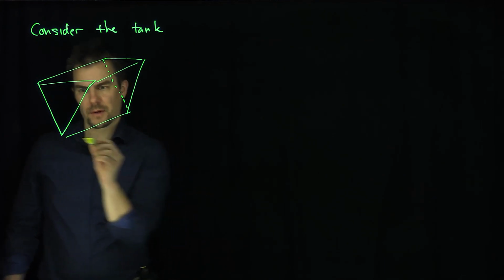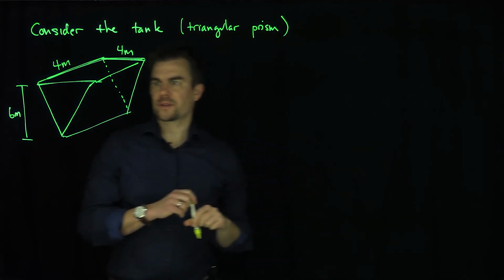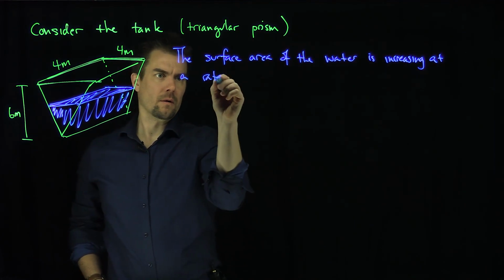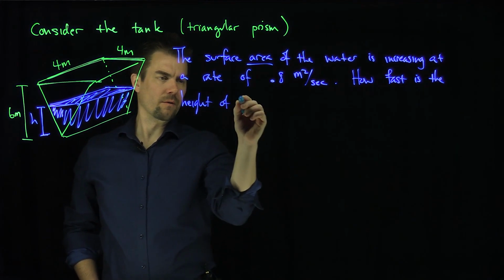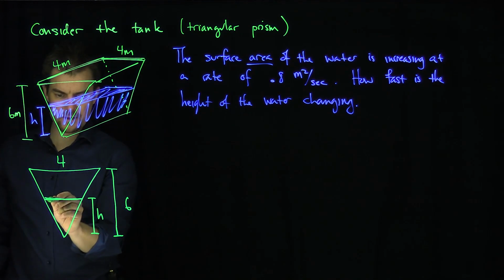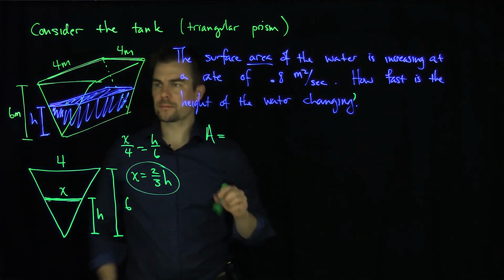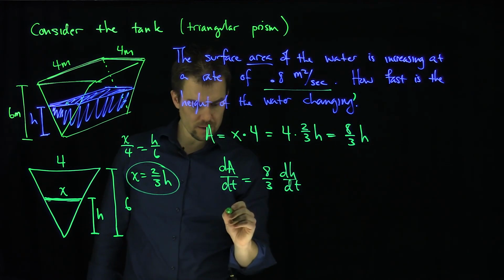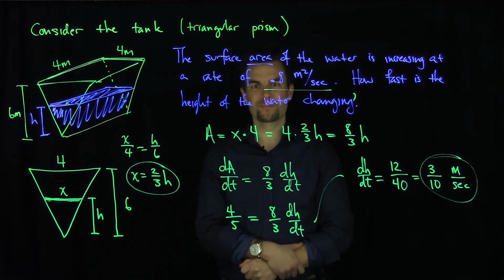A Related Rate Problem Involving Filling a Triangular Prism with Water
We solve a related rate problem water flowing into a tank which is a triangular prism.